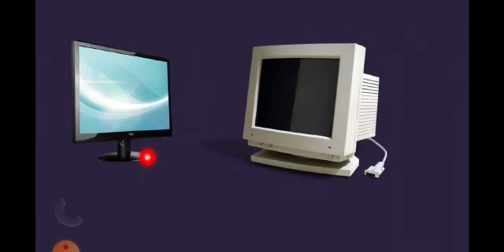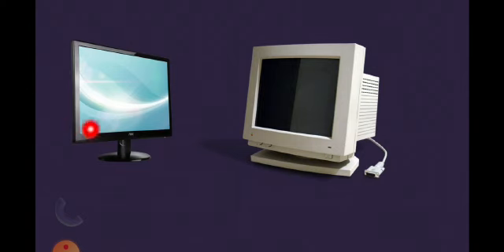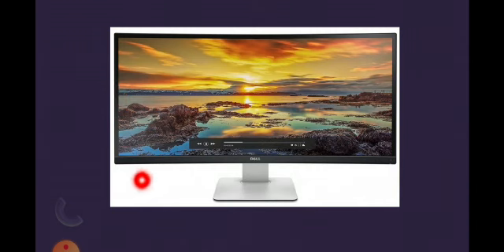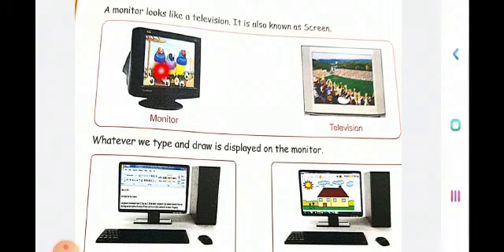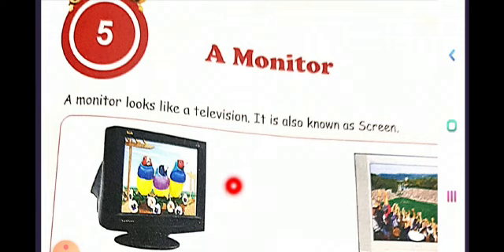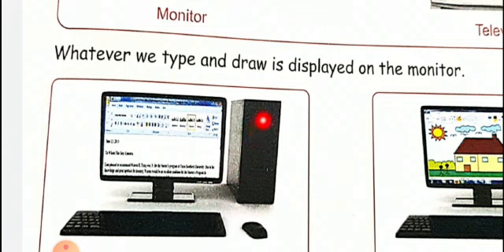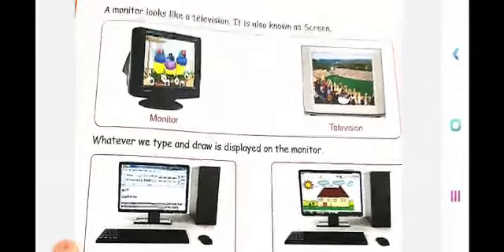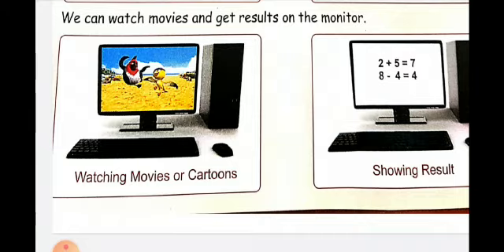Class 1 Comp-Chap5 - MONITOR